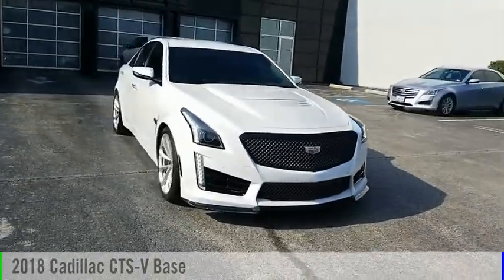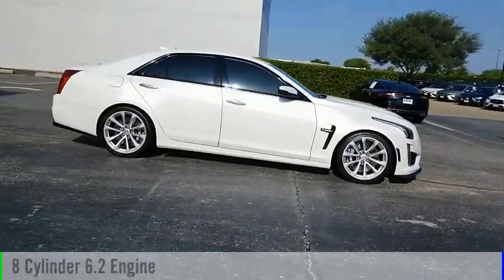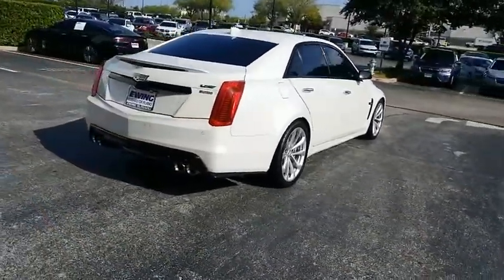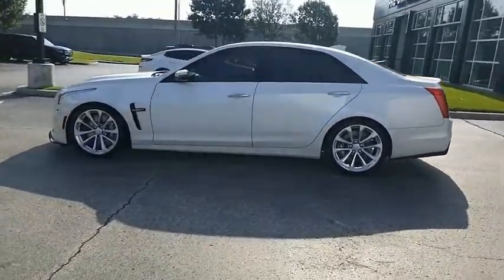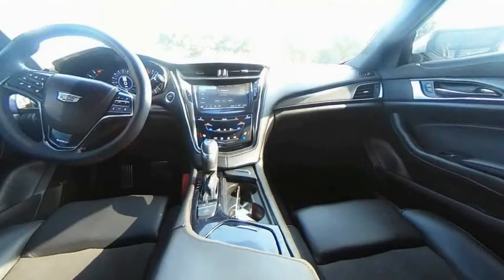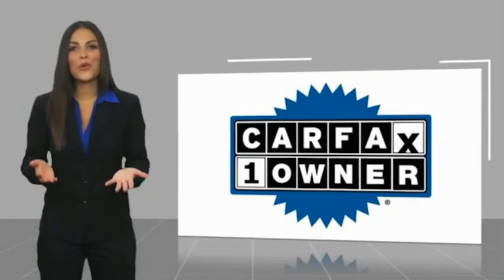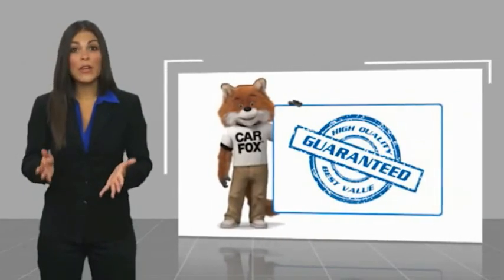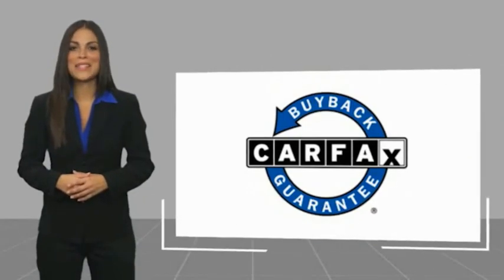2018 Cadillac CTS-V U151431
2018 Cadillac CTS-V Base

Ewing Subaru
1555 Dallas Parkway

2018 Cadillac CTS-V CARFAX One-Owner. Clean CARFAX. Crystal White Tricoat 4D Sedan 6.2L V8 Supercharged 8-Speed Automatic RWD The PRICE you see, is the PRICE you pay! Does not include state applicable $150 doc fee, tax, title, license & registration. We offer several online shopping tools & technology that enable our customers to complete the purchase process without visiting the dealership. You can value your trade, apply for financing, get accurate payment estimates and more by contacting us today! We even offer a Touch-Less vehicle delivery option for your convenience. Many of our customers have already taken advantage of these options, and they remain available during this time. We are located at our all new location @ 1555 Dallas Parkway, Plano, TX 75093. Come see our brand new facilities! Apply online to get the process started before you come in. We offer free airport pickup. We can help facilitate low cost shipping directly to your door. Call for an estimate at (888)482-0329. Come see how easy it is to do business with the Ewing Automotive Group.   Please note dealer delivery to customer location is subject to additional fees depending on location. Please note legal requirements must be met for online transactions to safeguard and protect consumer rights, see Dealer for additional details as may be required. While every reasonable effort is made to ensure the accuracy of this information, we are not responsible for any errors or omissions contained on these pages. Please verify any information regarding vehicle options, mileage and pricing in question with Ewing Subaru by contacting us directly today.